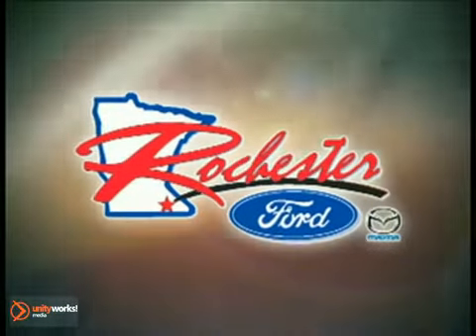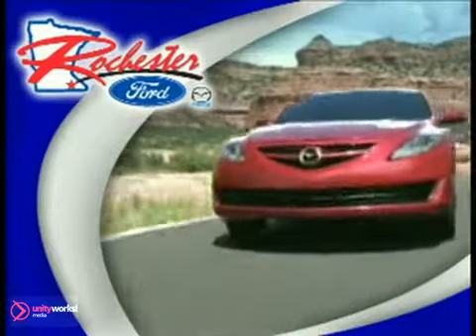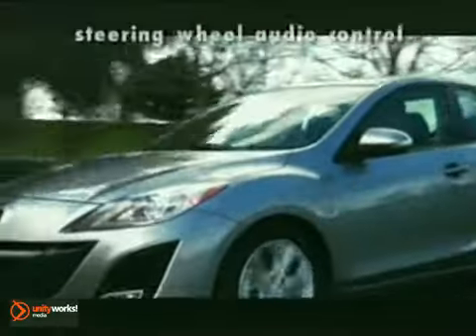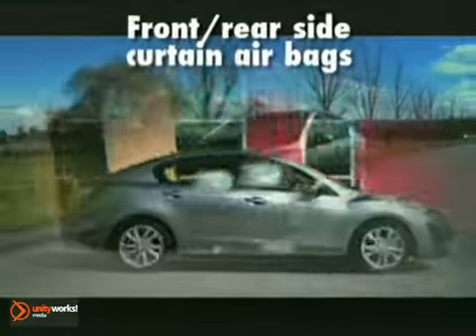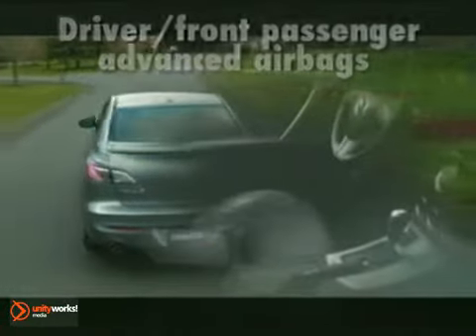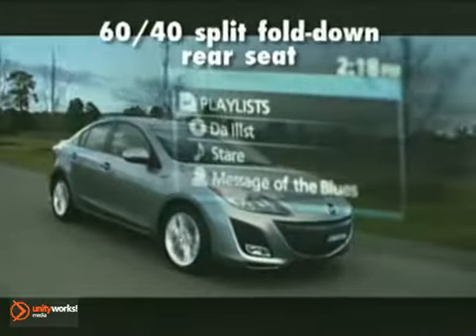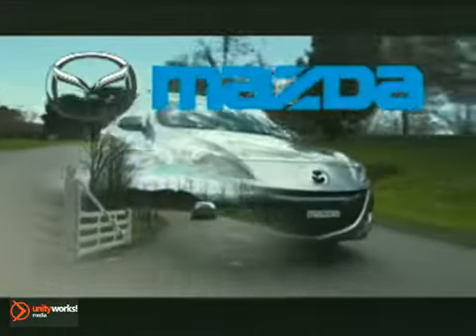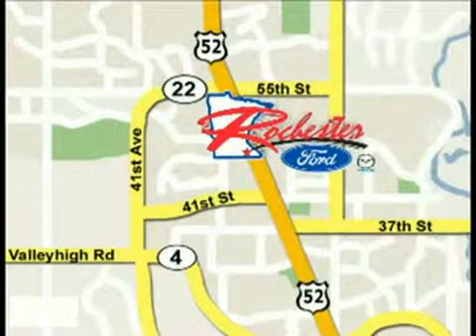Rochester Ford New 2010 MAZDA3 4door Rochester Minneapolis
4900 Hwy 52 North
Rochester Minneapolis MN, video

Rochester Ford is a premiere Ford Dealer featuring a great selection of New, Used, and Certified Pre-Owned Ford Cars, Trucks, and SUVs. Rochester Ford is conveniently located in Southern Minnesota and services the surrounding communities, such as Minneapolis, St. Paul, Rochester, Faribault, Northfield, Winona, Owatonna, Eau Claire, and La Crosse.

Rochester Ford prides itself on excellent customer service and upholds the long standing reputation. Whether you are taking advantage of a great APR Rate, Lease Special, Purchase Price, this Minnesota Ford Dealer will assist with your next purchase all while assuring a hassle free car buying experience.